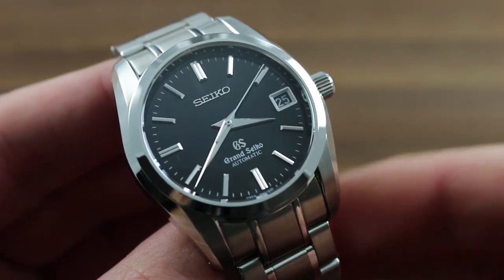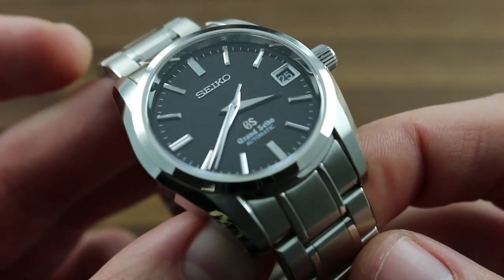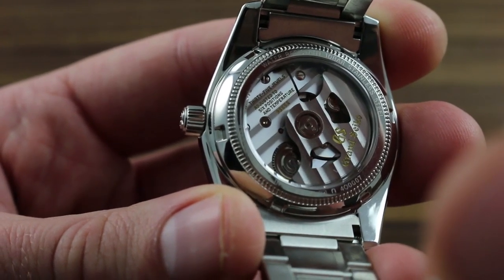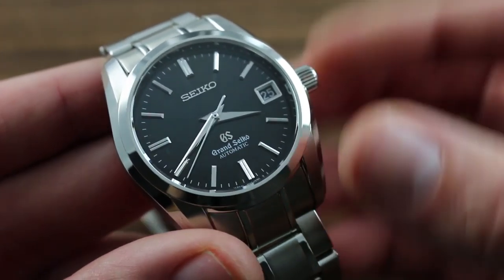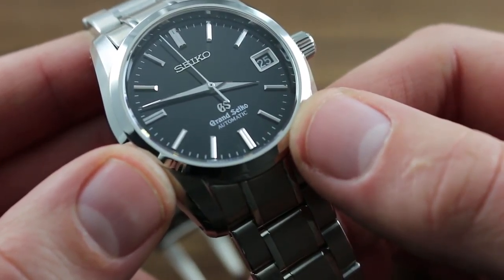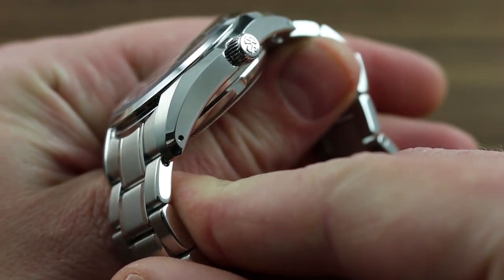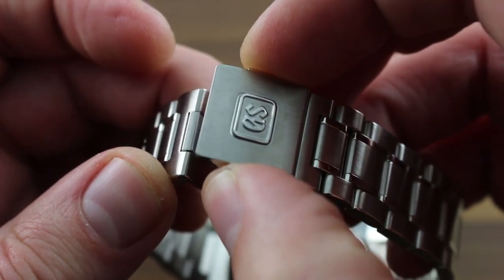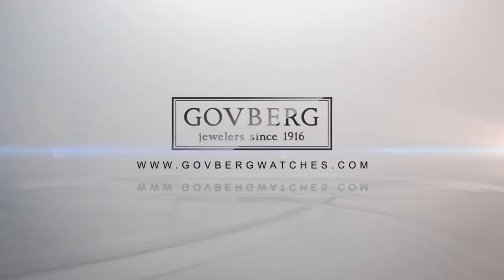Grand Seiko SBGR053 Automatic Showcase Review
Greetings, and welcome to the world of Grand Seiko. Today I will be your guide to the Grand Seiko SBGRo53 Automatic 37 millimeters and alternating brushed and polished stainless steel. This is perhaps the most versatile watch in its class combining a size wearable, broad range of wrists with the white metal/black dial combination that is equally at home in a bathing suit or a business suit. The best way to approach this timepiece is to start with the heart and soul of any Grand Seiko model, namely the caliber. In this instance, we are looking at the automatic-winding Grand Seiko caliber 9S65. Designed and built entirely in-house by Grand Seiko, everything from the lubricants to the main spring to the hair spring, the plates and the bridges, is built in-house specifically for this application.

Now, the movement, notably, is adjusted in six positions and to temperature. Six positions being more than the standard five applicable to most chronometer-grade watches. Moreover, not only is the watch fine but it is also wonderfully protected as the one hundred meter water resistance case is rated by Grand Seiko as sufficient for most aquatic activities short of professional diving and it has exceptional endurance in its own right with a 72-hour power reserve. This watch has exceptional autonomy. It also features refinements that you expect in a high grade mechanical timepiece including for instance, hacking or stop seconds, pull the crown to its extremity and not only can you set it but you can synchronize it precisely to the second against a reference time. Moreover, an intermediate crown position features a quick-set for rapid correction of the date.

The dial features a gloss black treatment with exceptional luster. It looks almost like perpetually wet paint as though you could plunge a finger deep into it. All of the indices are applied, faceted, and polished for optimum contrast against the black background and faceted and polished dofine hands it center are complimented by an easily read extended lots of style, seconds hand. Now the case features both sophisticated lines, that is to say, strength of character line and compound curve along with contrasting finish alternately satin or brushed with the mirrored optical smooth, hand laid, zaratsu finish that Grand Seiko has made famous. Again, a great deal of hand-invested skill goes into this watch. From the assembly and regulation of the movement by a Grand Seiko watchmaker to the finishing of the individual case and bracelet components.

The bracelet is robust with all solid links, center and end links as well as a contrasting finish to match the case. You will notice high polish on the outer shoulders, satin on the top and polished intermediates. It is paired with a very robust deploying clasp of twin-trigger actuation so it requires positive release, it can't simply pop open. This is a very robust companion for a very robust watch. Again, versatility is the order of the day with the Grand Seiko SBGRo53 Automatic suited to such a broad range of forearm anatomy and so many different sartorial options. This is a timepiece that is quite literally at home anywhere.